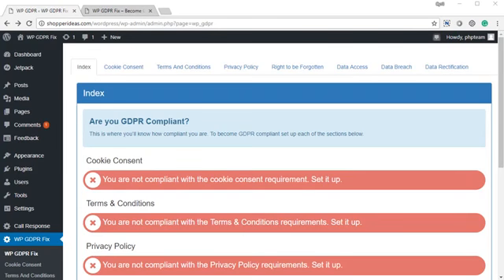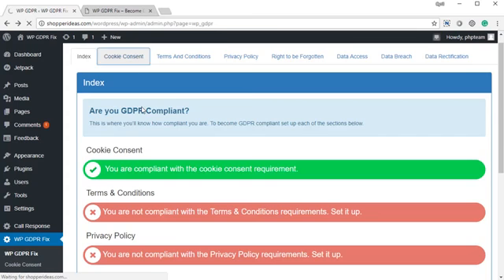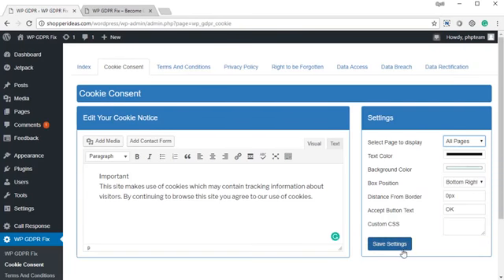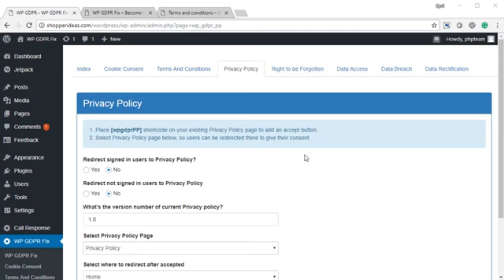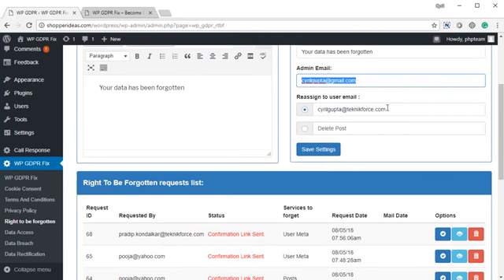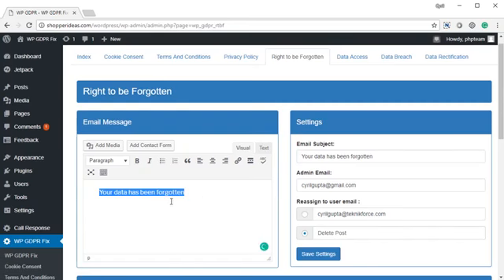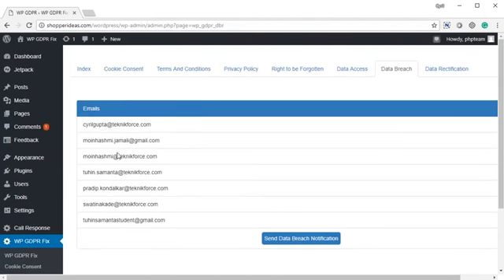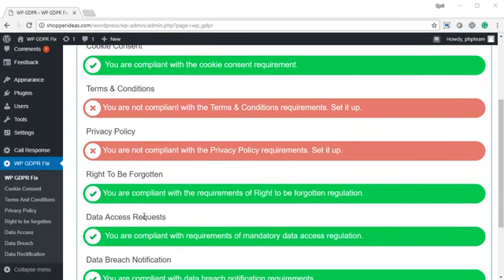WP GDPR Fix Demo( Wordpress users, this is something you must have )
All Wordpress sites need to be GDPR compliant. With our WP GDPR Fix plug in you can achieve this in no time.

Once you have the plug in it will show you the 7 keys areas that need compliance which are Cookie Consent, Terms & Conditions, Privacy Policy, Right to be forgotten, Data Access, Data Breach and Data Rectification.

Looking for effective GDPR solution for your site? This is the most comprehensive GDPR plugin for your Wordpress blog. Check it out and find out how it can make you better compliant.